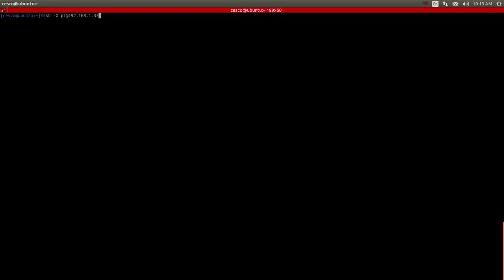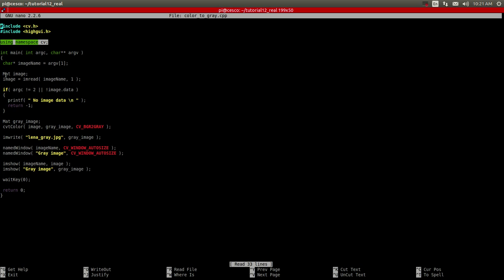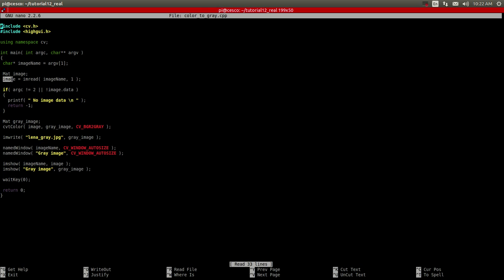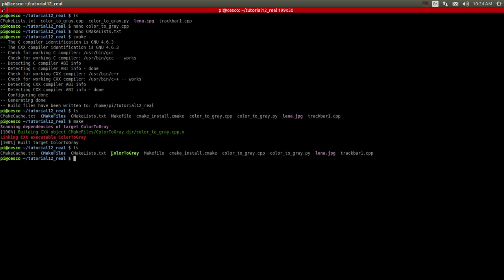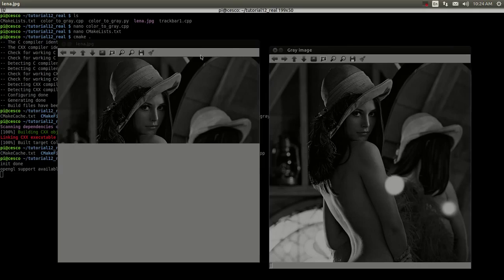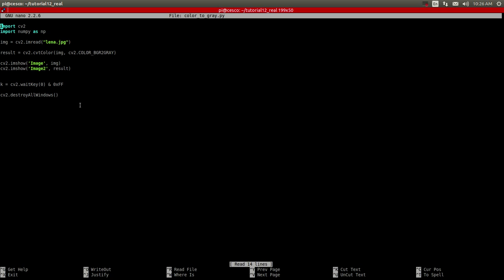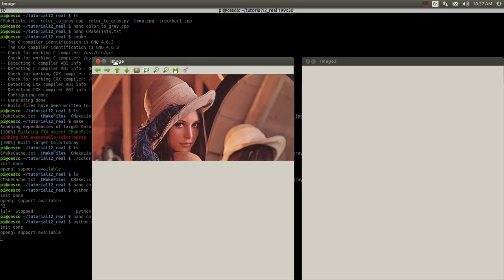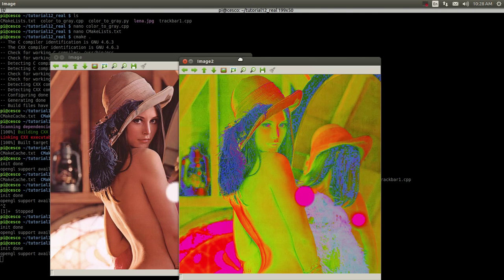OpenCV Programming the Raspberry Pi:Tutorial-12 Color To HSV with C++ and Python